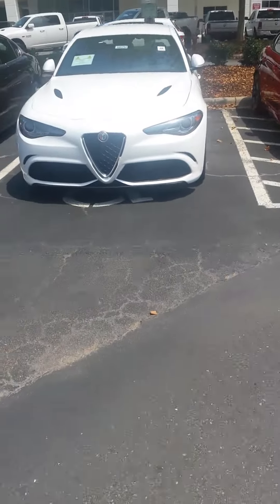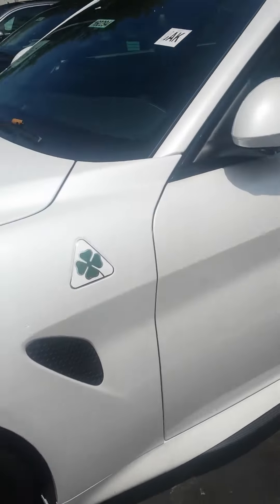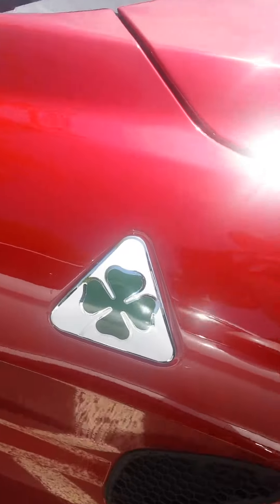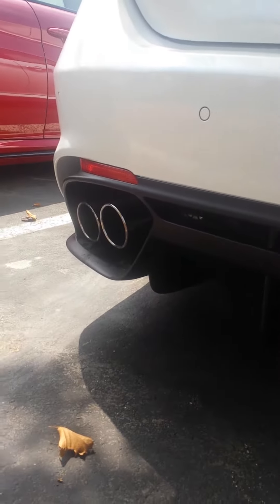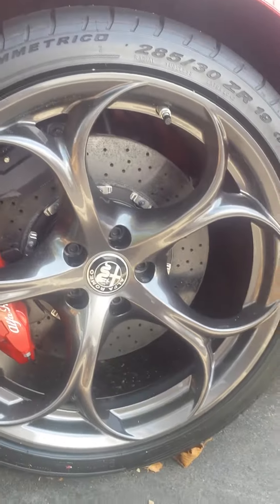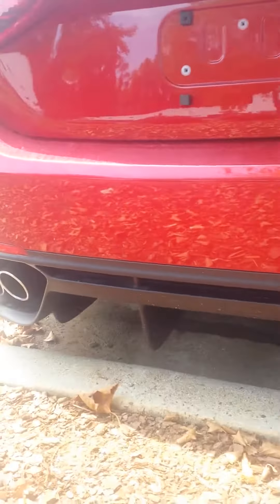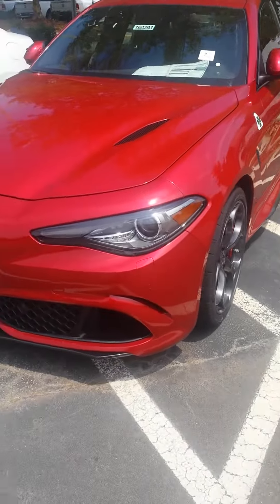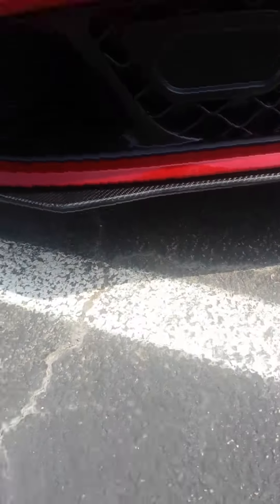Can you guess the name of this Car from the Rims???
Can you tell the name of the car from looking at  the rims so send a comment of the Car before you watch the video and see if your right!!                                                                                  Facebook.com/AnythingWithMotors.        Youtube.com/AnythingWithMotors